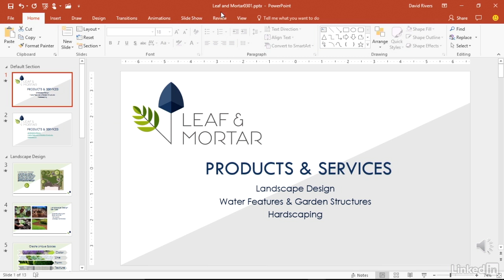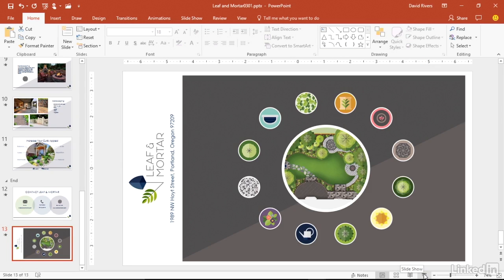10 Powerpoint Tutorial :- Preview your project